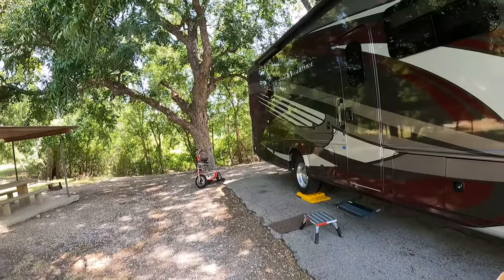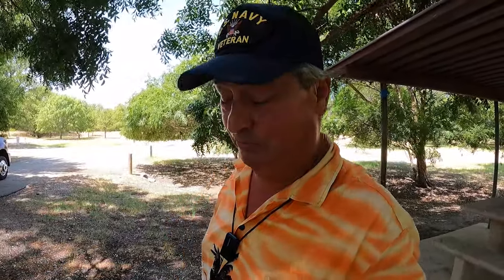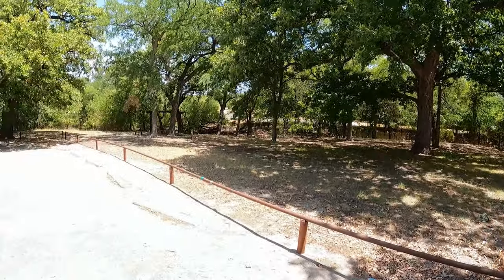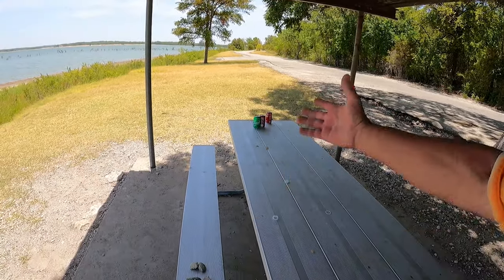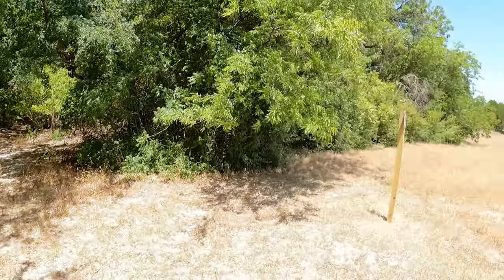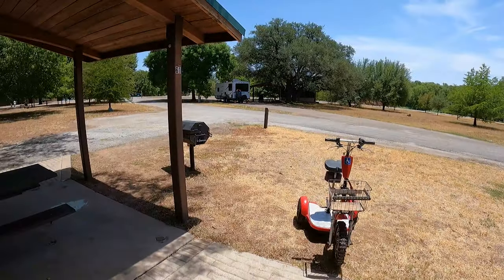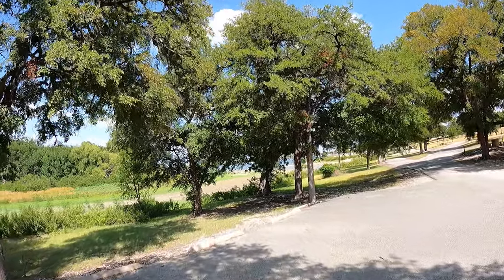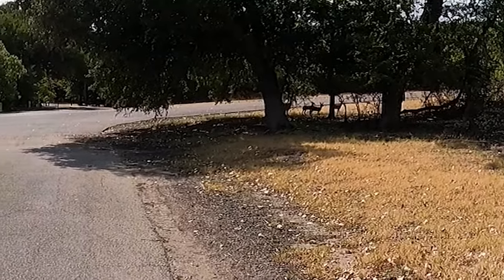Camping In Extreme Heat And Drought At Benbrook Lake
On the very last weekend of July 2022 I loaded up Trudy Thunder and Lil'Red. We headed south and west to do some camping in extreme heat and drought conditions at Benbrook Lake. Constructed my the U.S. Army Corps Of Engineers to help control flooding on the upper Trinity River Benbrook Lake has been a favorite place fro locals to swim, fish and just have a good ole time on hot summer weekends. The popularity of Benbrook lake has been tempered as few people are interested in camping in extreme heat and the ongoing drought has lowered the lake level to the point where launching a boat is almost impossible. At the time of my visit I was the only RV camping in extreme heat on the norther RV loop at Holiday Campground south. Make no mistake I was quite happy to have the whole campground to myself while I was camping in extreme heat! I really enjoyed watching all of the deer and other wildlife that call the shores of a drying up Lake Benbrook home. I lost count of the number of white tail deer that crossed my path while camping at Benbrook Lake. Join me as I do some camping in extreme heat and drought at Benbrook lake!